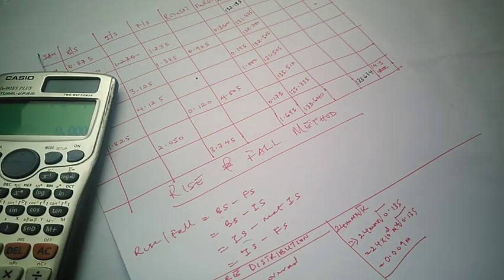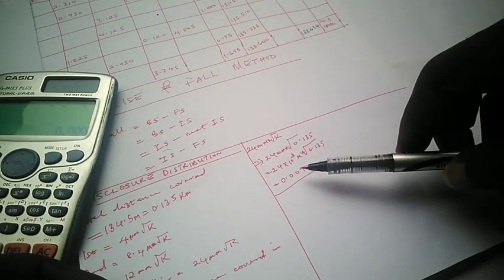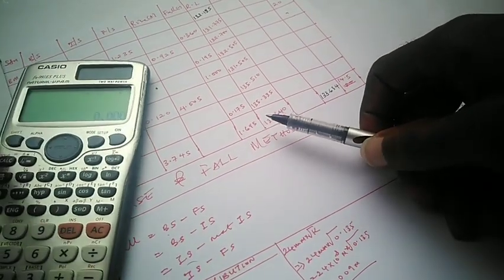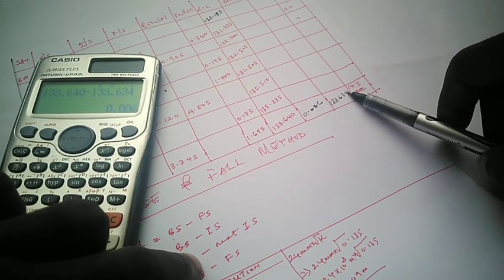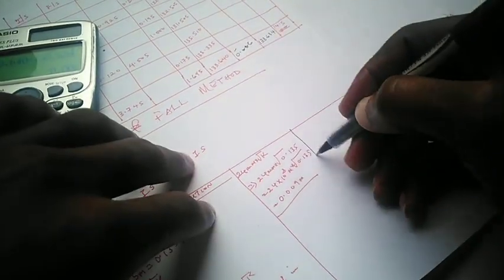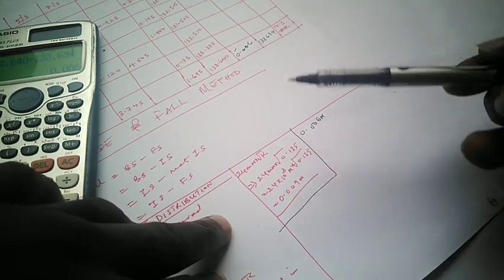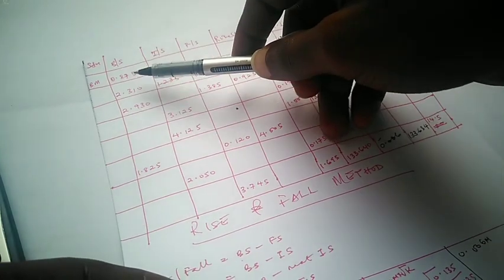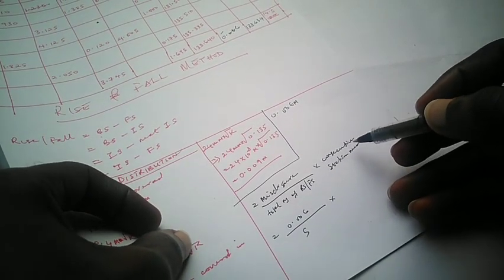How to Distribute Error In Levelling Computation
NB:
It is important to note that every instrument set up has equal amount of correction.

Levelling is the process of determining the change in elevation between points. It is a is a process of determining the height of one level relative to another.

It is used in surveying to establish the elevation of a point relative to a datum, or to establish a point at a given elevation relative to a datum.

Height of Collimation Method
It consists of determining the elevation of the plane of collimation (H.I.) for every set up of the instrument and to obtain the reduced level of point to with reference to the respective plane of collimation.
In other words, we determine the reduced level of points by making reference to the height of instrument set up.

Rise and Fall Method
It consists of determining the difference of elevation between consecutive points by comparing each point after the first that immediately preceding it in the direction of travel.

On this video we explained how to distribute the misclosure gotten from the levelling computation.